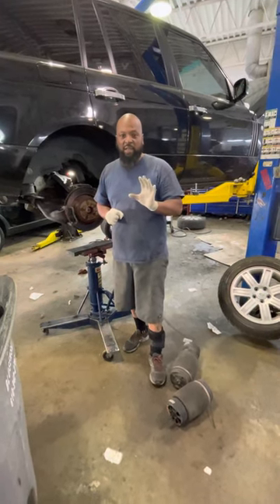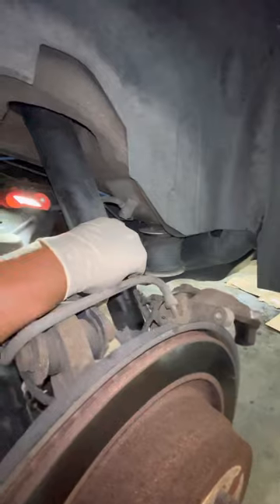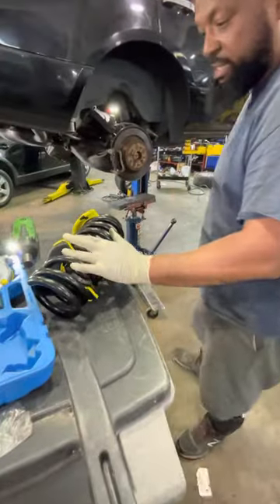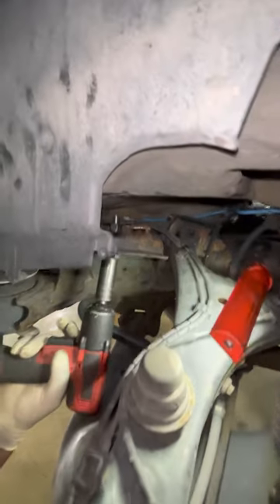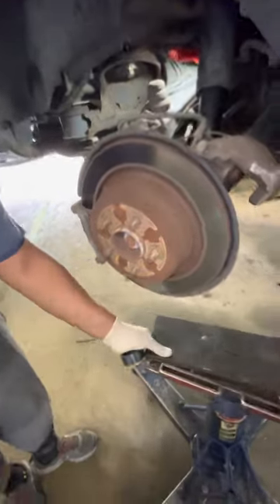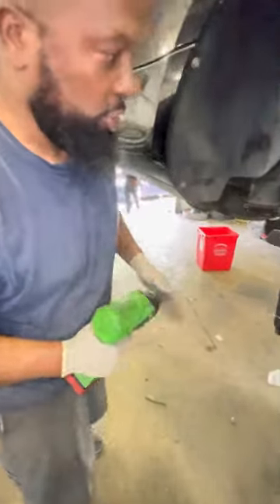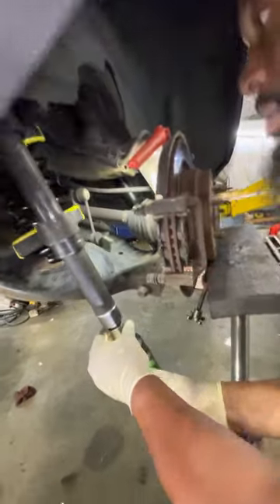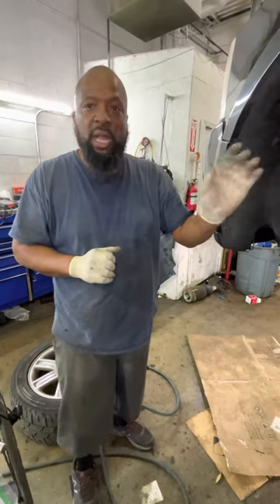Rear air spring conversion Land Rover Range Rover sport 2009 with strut master struts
Rear air spring conversion using Strut Masters replacement kit.  Convert from air to coil springs. Coil spring compressor tool is a must.  Tool part number X￼001VY752L 8Milelake macpherson.